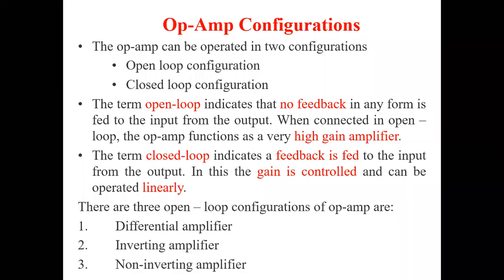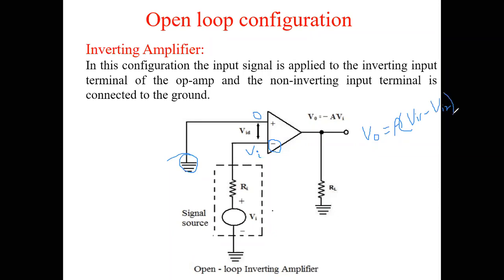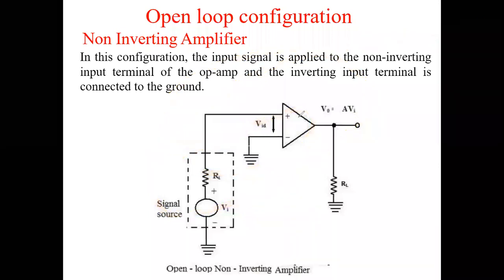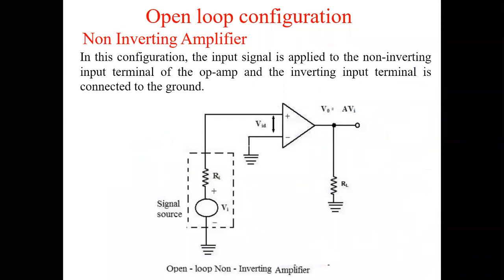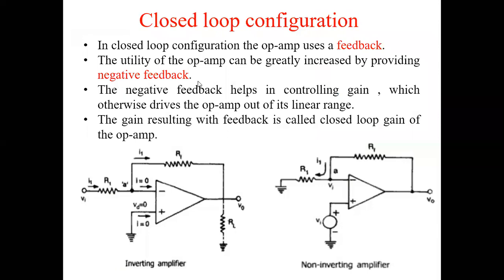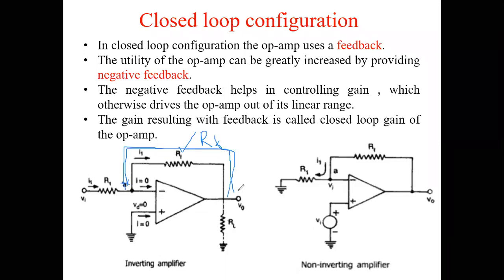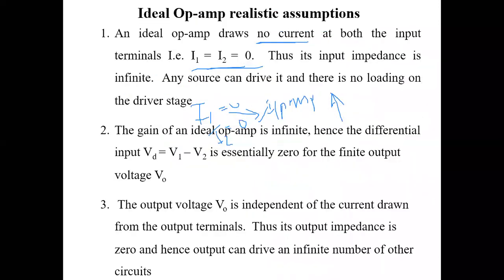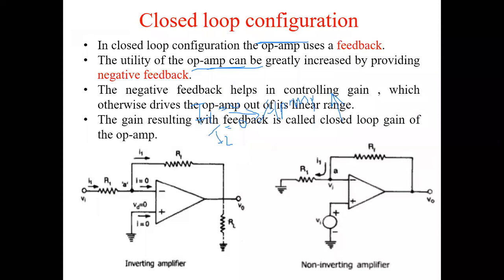Op-Amp configurations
lica